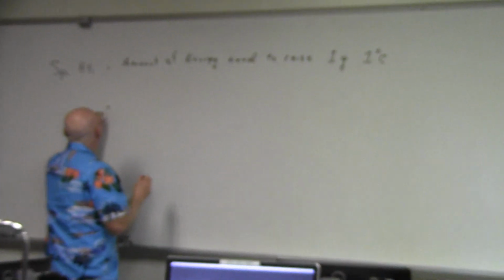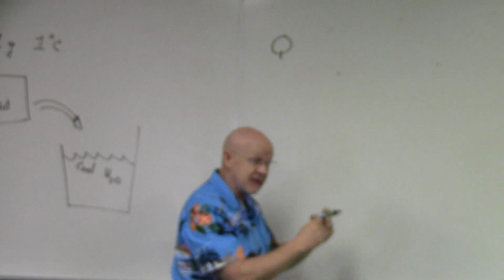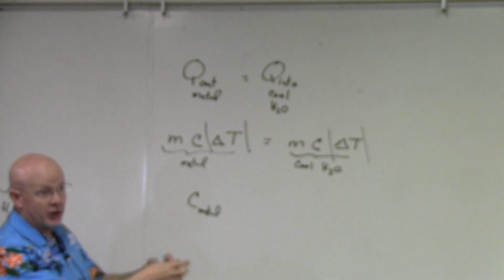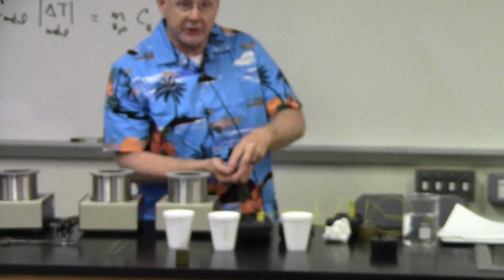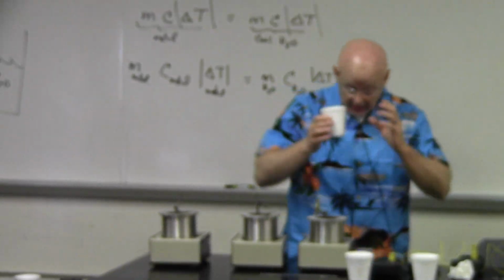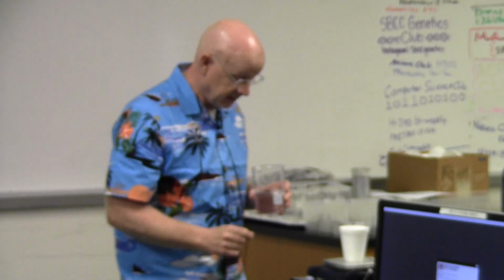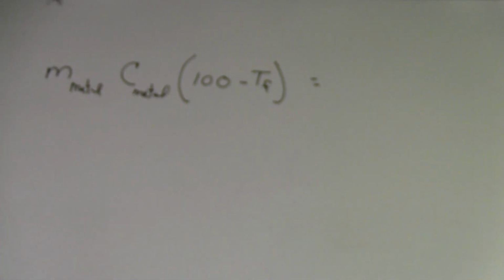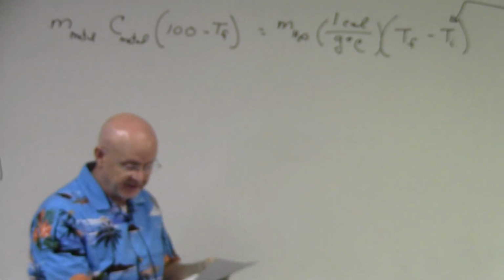Lab 9 - Specific Heat - part 1 of 2 - raw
Specific Heat online lab where Dr Young collects data